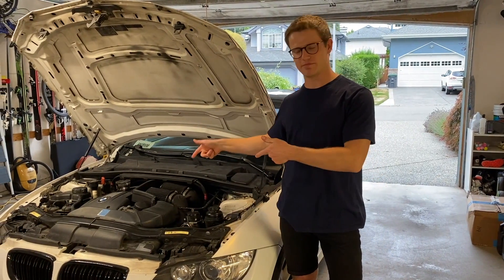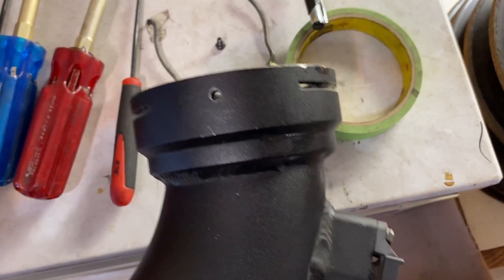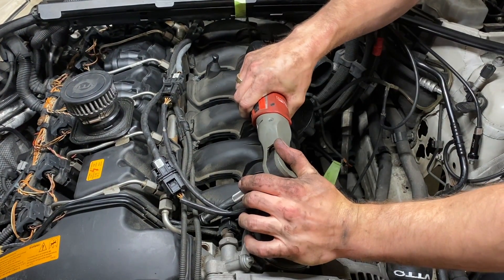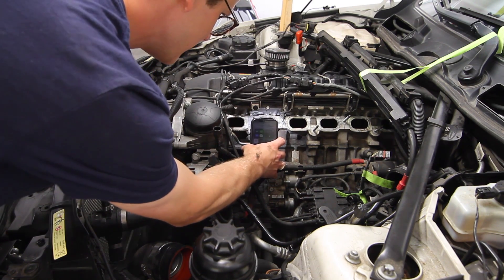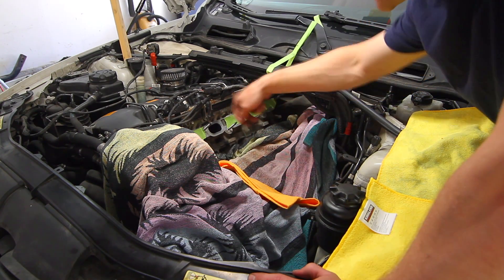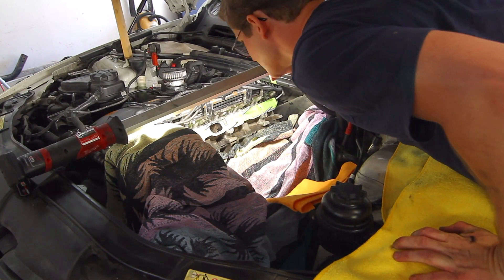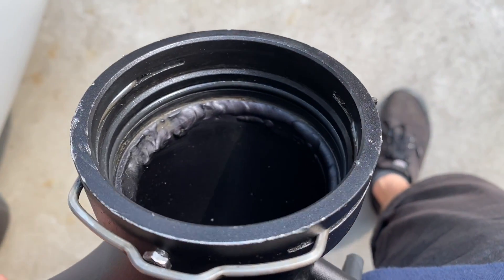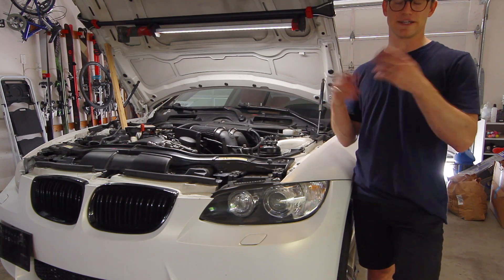Budget N54 Walnut Blast Service How to in 6 minutes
In this video I show you how to walnut blast the intake valves on a BMW N54 engine. This service should be done every 60,000-80,000 km. My car was experience a misfire under boost often at lower rpm's. I had already changed plugs and coils but neither fixed the issue. My car has 177,000 km's and I knew the last intake valve cleaning was done around 80k km's so I knew it was time to complete this service. One thing to note about after completing the job, the car needs to adjust it's adaptation valves so take the car for a drive around 90 km/h (50mph) at a steady load and very consistent throttle input so the car can learn it's new air flow characteristics. After steady state driving as described by misfire went away and feels way better new, it idles much smoother too.

Here is the link to the 3D print file I used for the vacuum adapter:

Here's a link to the harbour freight abrasive blaster you can get in the USA:

You will need about 20-25lbs of crushed walnut shells to complete the job.

For all my gaskets I recommend ordering from FCP Euro due to their life time warranty.

Milwaukee 3/8” stubby impact
Milwaukee 3/8” Ratcheting wrench
Jet 3/8” torque wrench
JET 3/8” deep socket set - My preferred socket choice
Wera allen key set - absolute game changer
JET brand metric hex bit socket set
Milwaukee 1/2” impact driver - the ultimate bolt buster
JET Flex head ratcheting wrench set
Magnetic tray for bolt storage